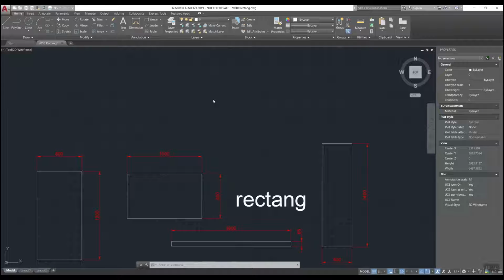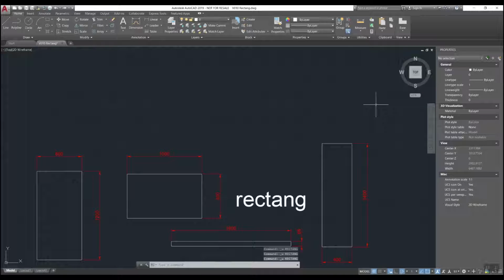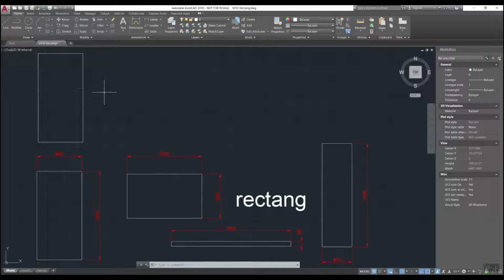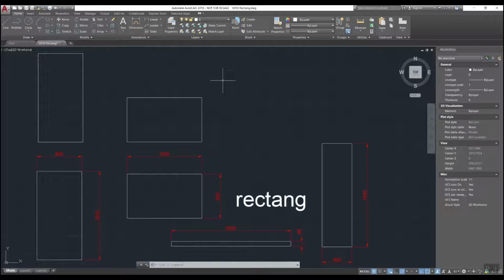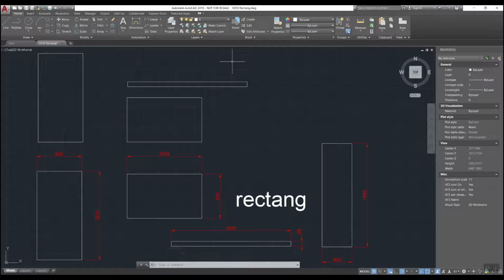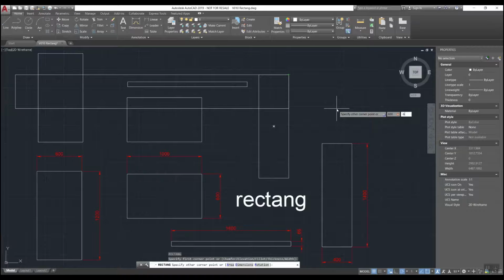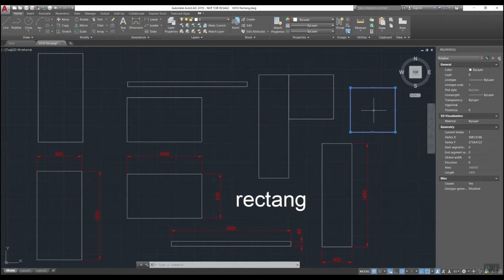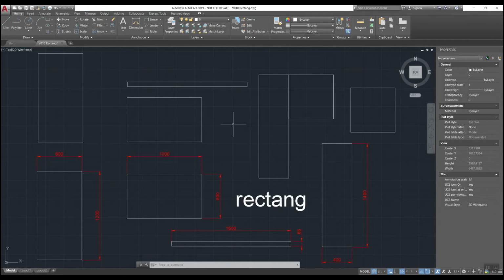Autodesk AutoCAD Masterclass The Ultimate Guide to AutoCAD Ozgur Gorgun